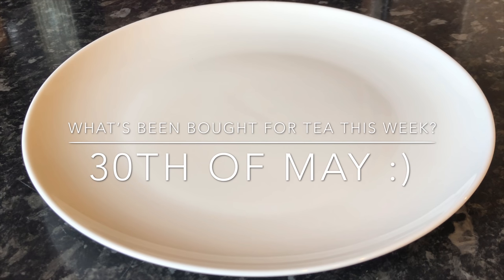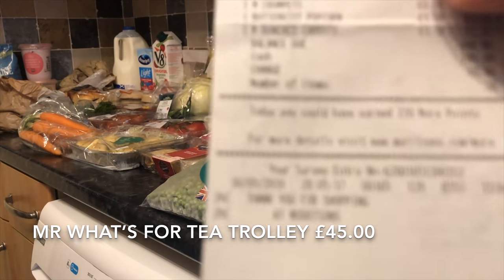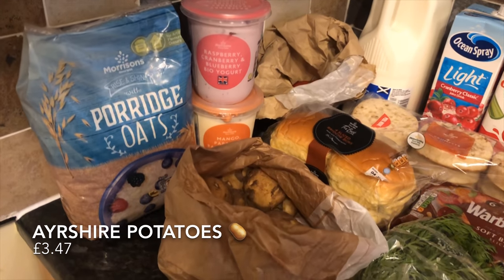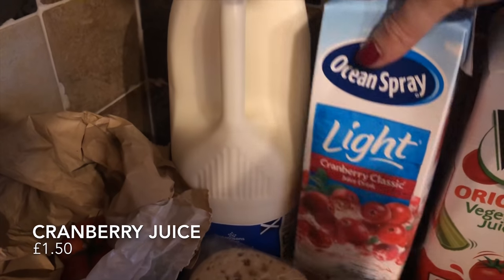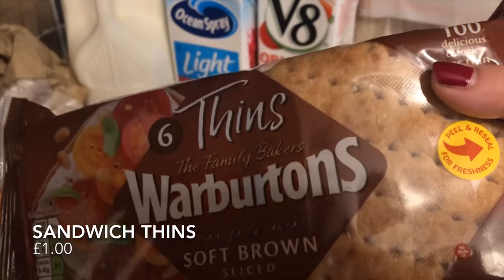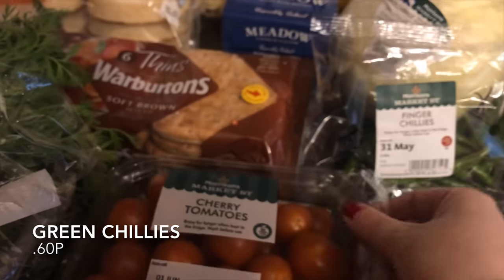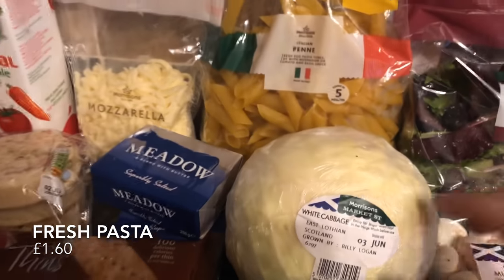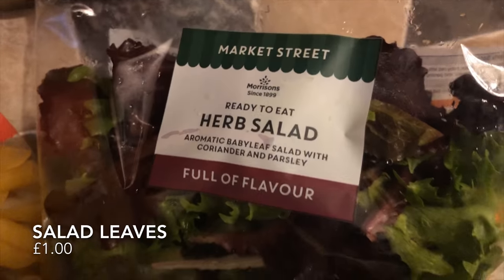What's being bought for tea this week? :) Morrisons grocery haul 30th May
Hey guys,

This is the bulk of our food shopping for the week, we went to Morrisons this week and spent just over £75 but we’ll be back a couple of times during the week for other things we need or have forgot or ran out of such as milk or bread…that kind of thing.

She does shopping hauls, recipes & meals of the week too x